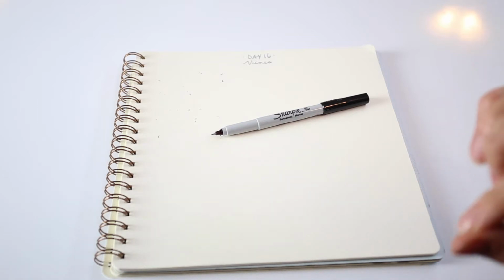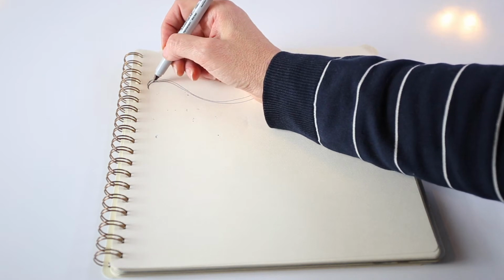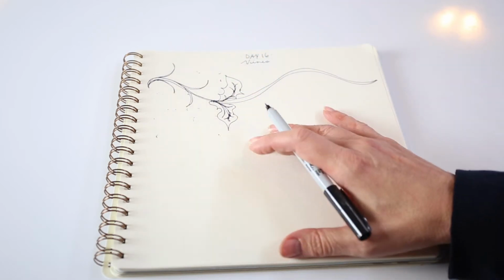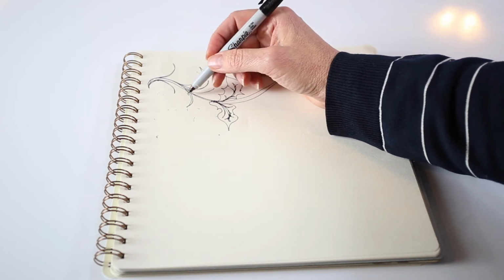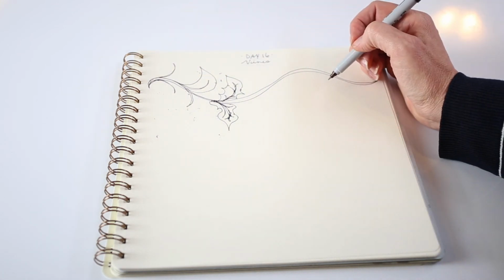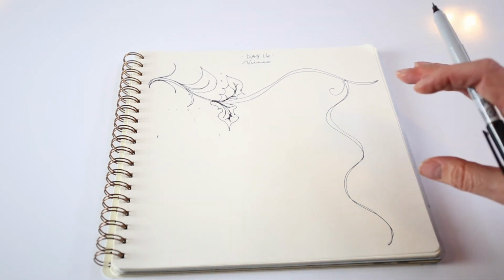Dara Doodle Challenge Day 16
HALF WAY! You guys did it! Way to go. I am so proud of you all and I love seeing what you have done. Okay so today's challenge is Vines, let me know what you think.